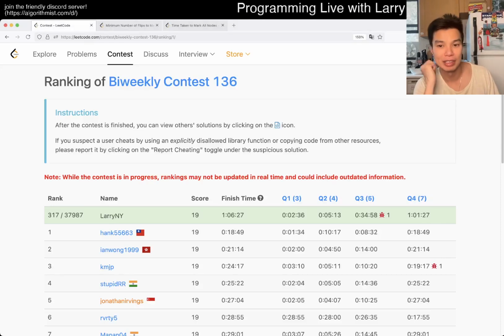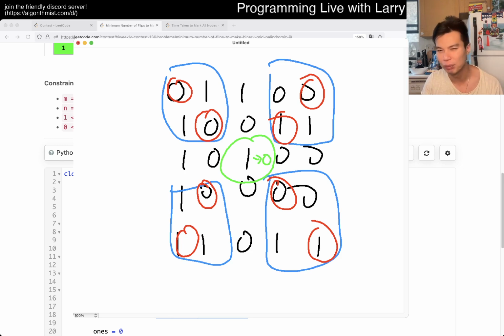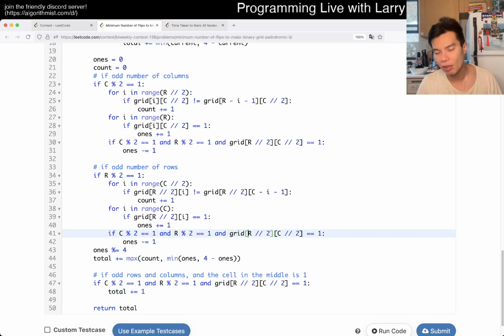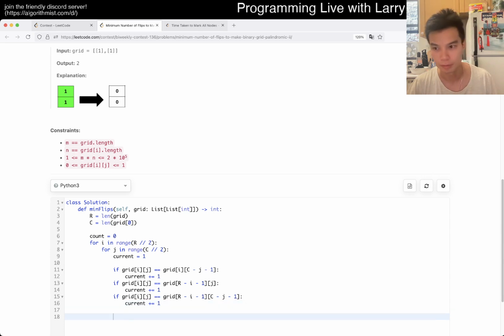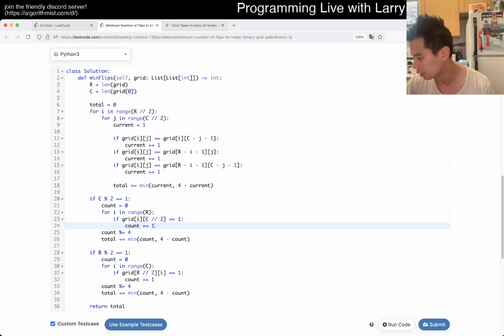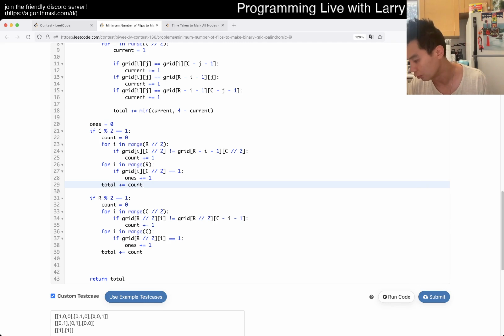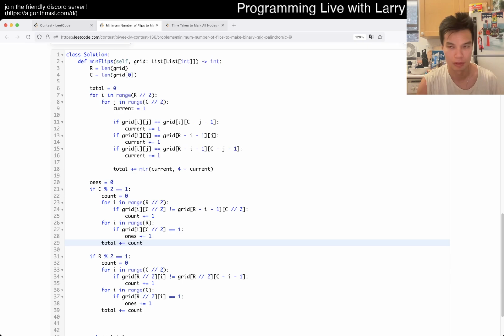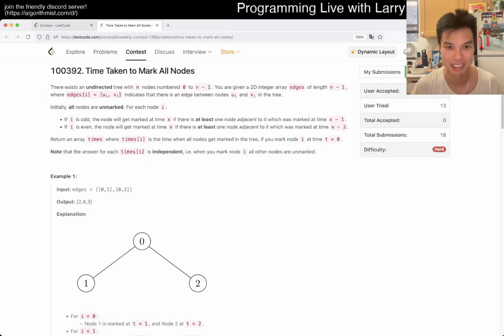3240. Minimum Number of Flips to Make Binary Grid Palindromic II (Leetcode Medium)